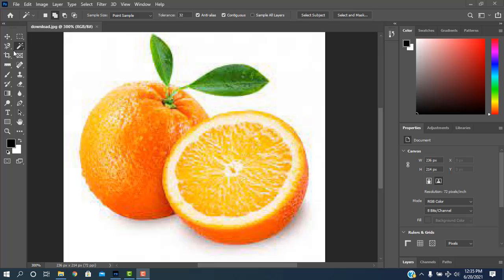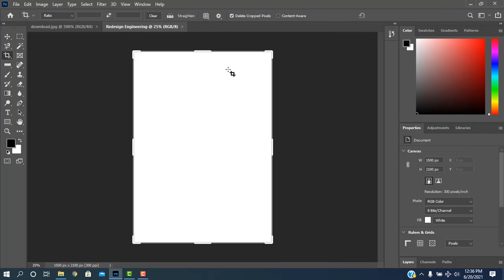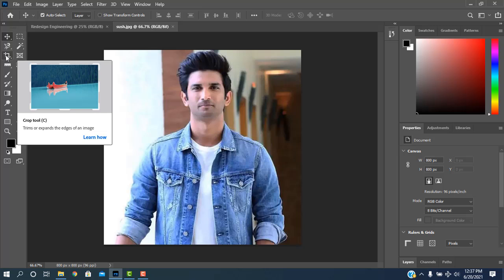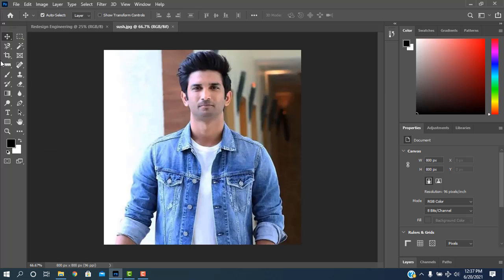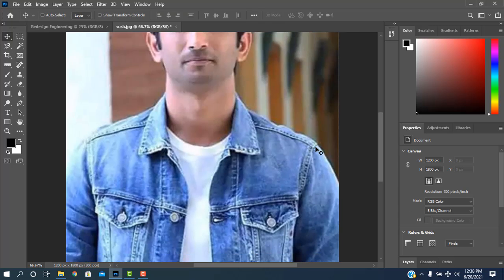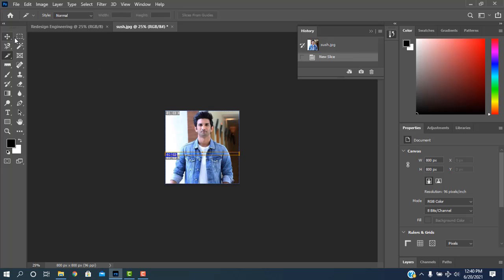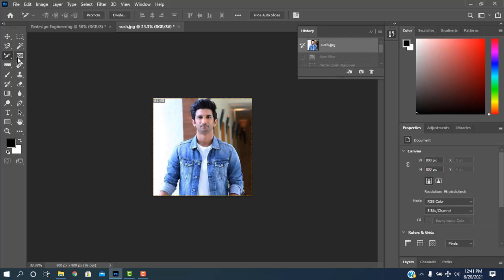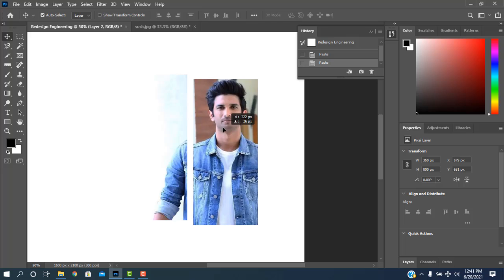How to use crop tool (Photoshop -2021) - Redesign Engineering